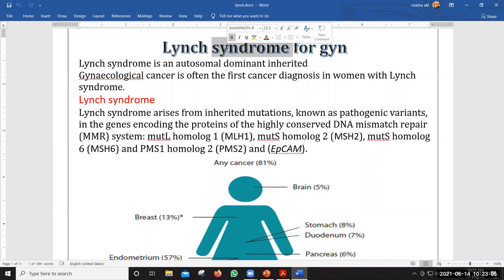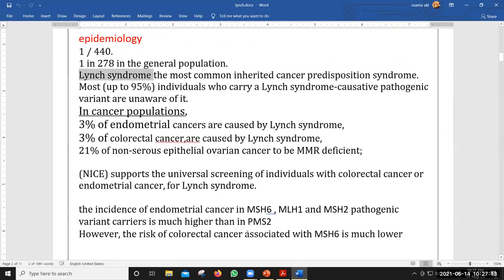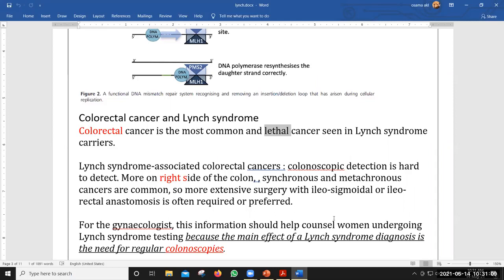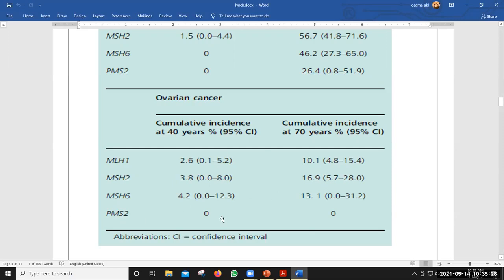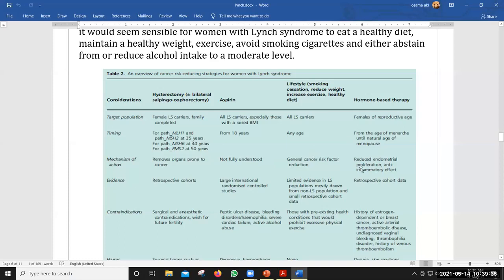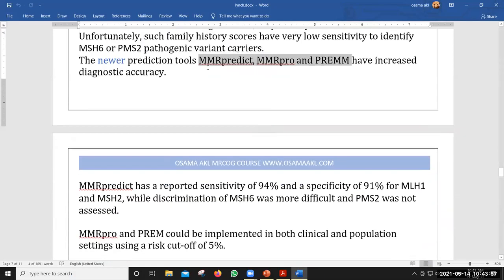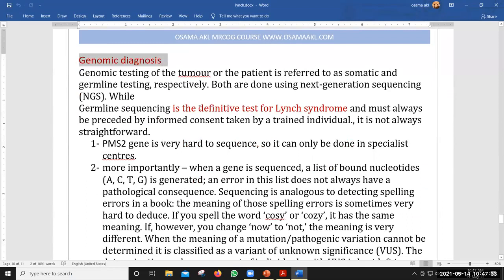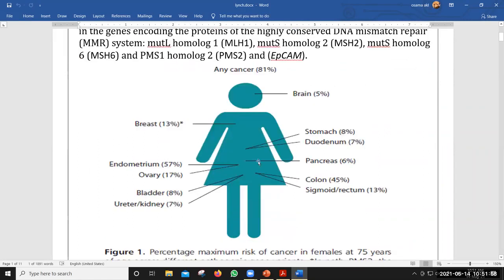TOG 2021 Lynch syndrome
OSAMA AKL MRCOG PART II COURSE